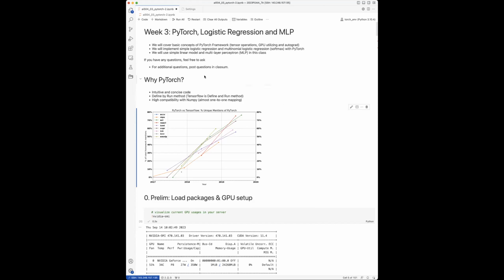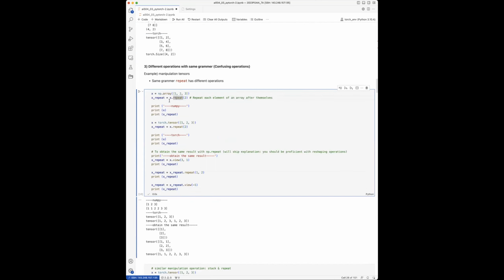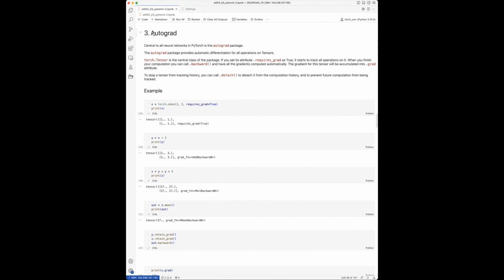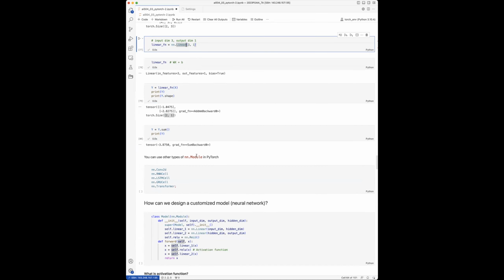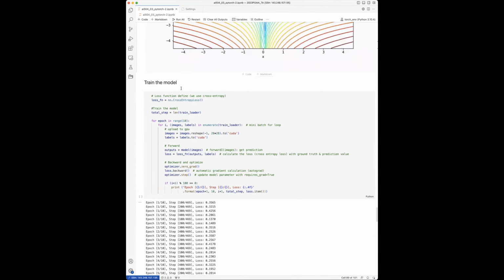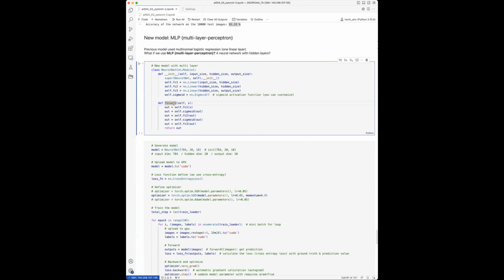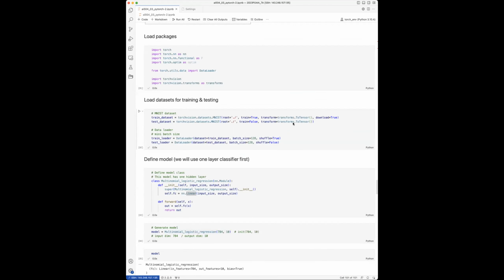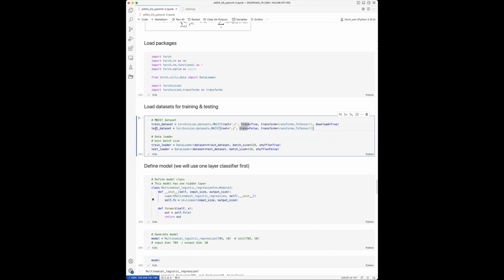Programming for AI (AI504, Fall 2023), Practice 3: PyTorch & Neural Networks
PyTorch & Neural Networks:
- PyTorch intro (comparison with NumPy)
- PyTorch autograd
- PyTorch modules
- MNIST classification with logistic regression
- MNIST classification with multilayer perceptrons